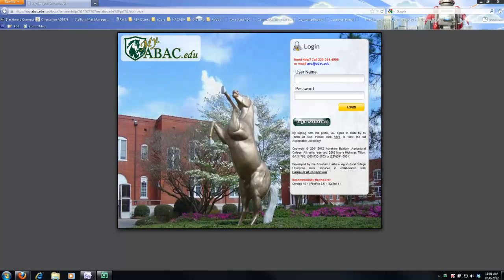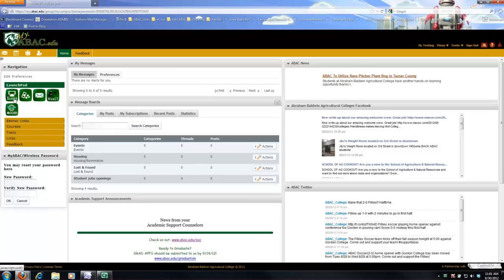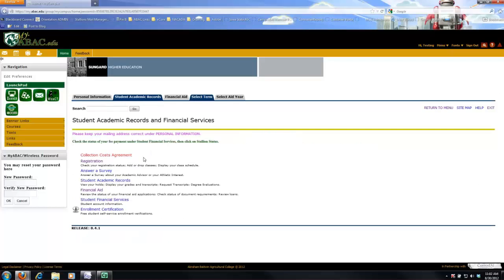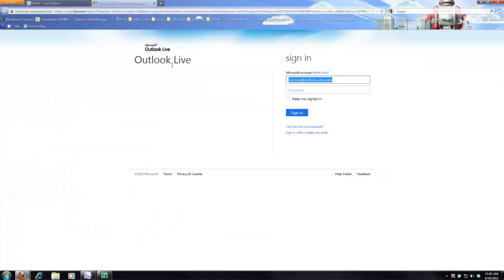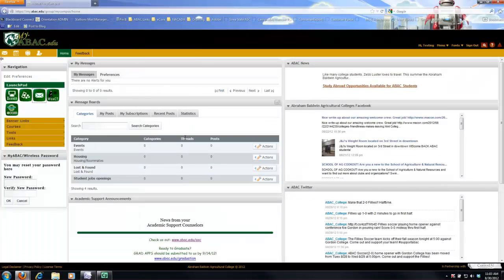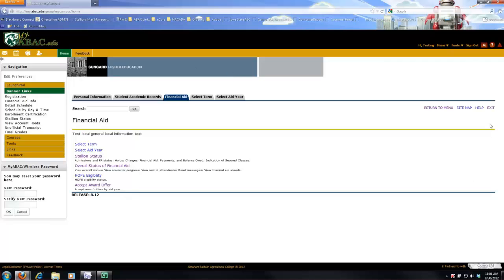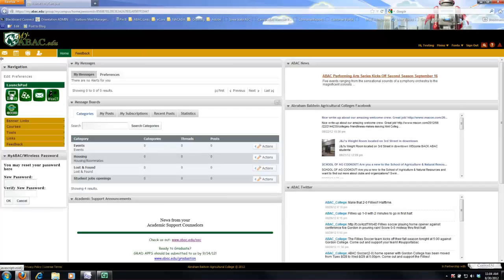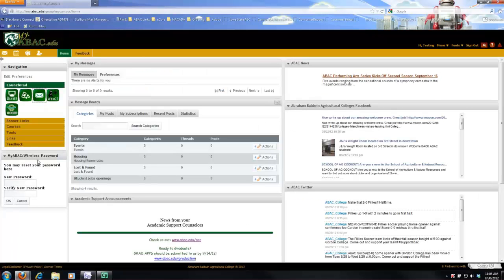myABAC Part 2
Learn how to set up myABAC to remember all your usernames and passwords.